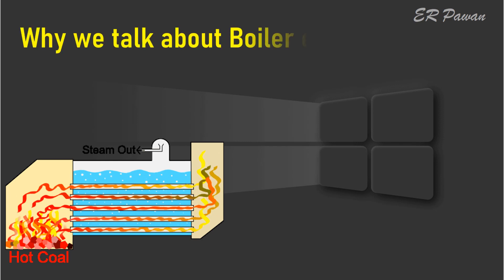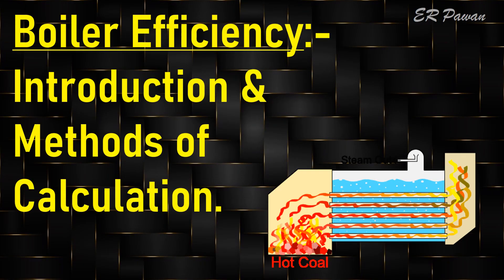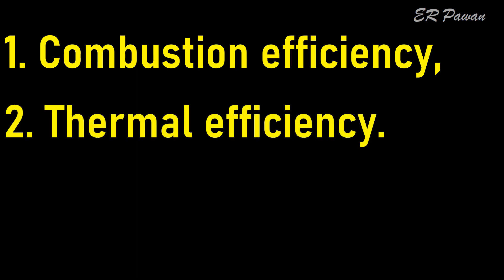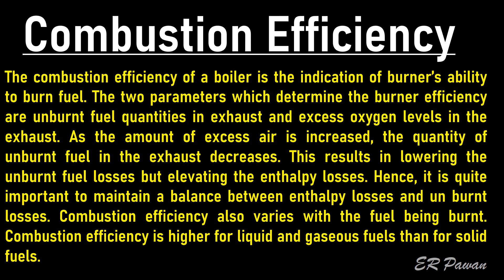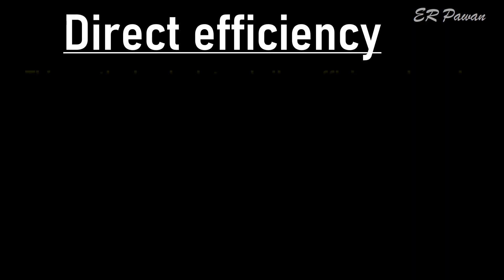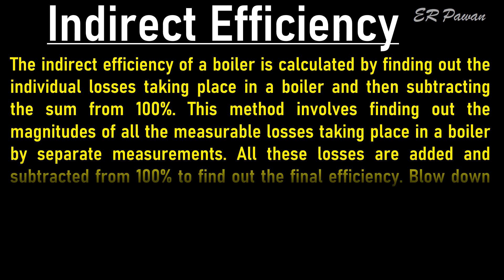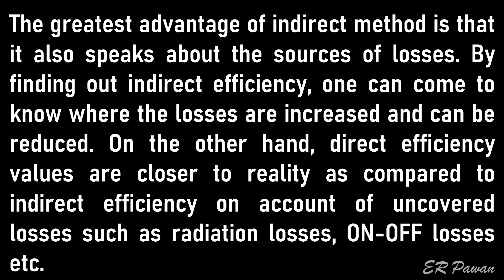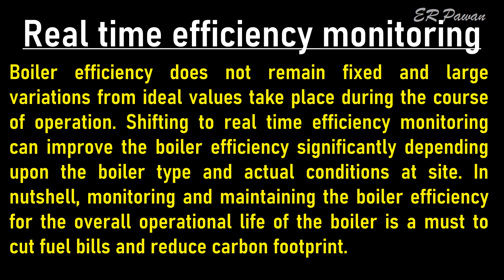Boiler efficiency Calculation | Formula to calculate boiler efficiency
It is a combined outcome of all parts and components of a boiler. It has many subsystems or subparts whose performance directly affects the overall efficiency of the boiler. Some of them are
-Combustion Efficiency
-Thermal Efficiency
The overall boiler efficiency depends on many other parameters other than combustion and thermal efficiencies.
Other parameters like: ON-OFF losses, convection losses, blowdown losses, radiation losses, etc.